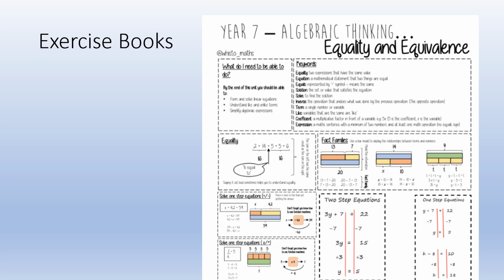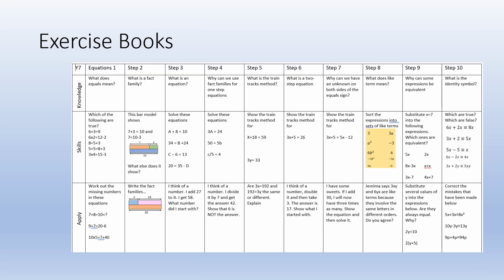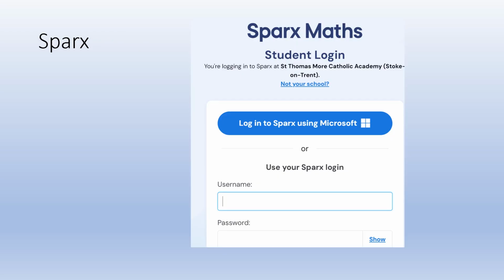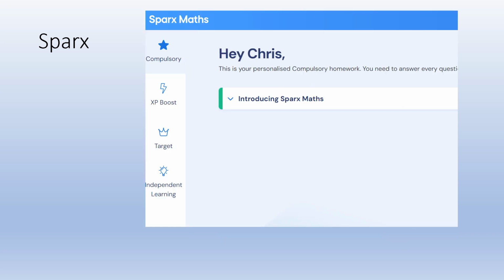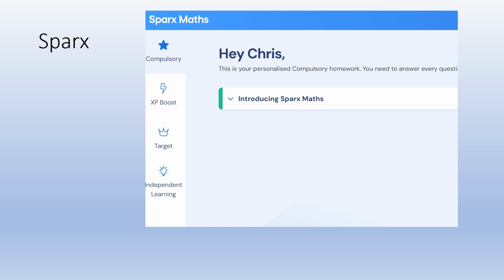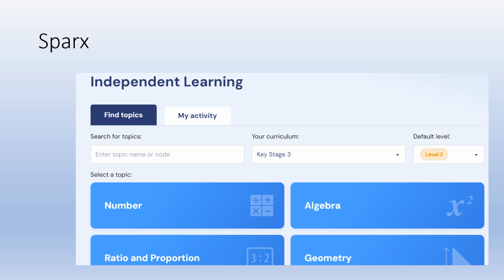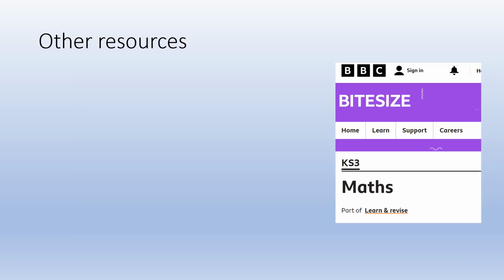Revision in Maths KS3